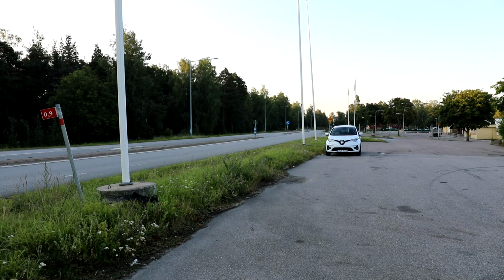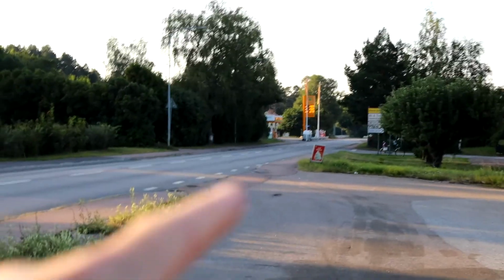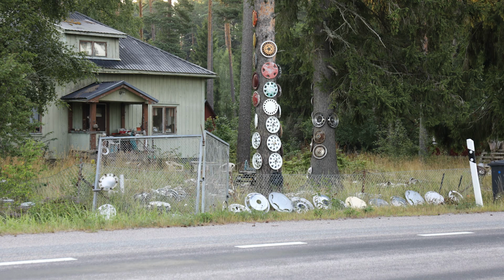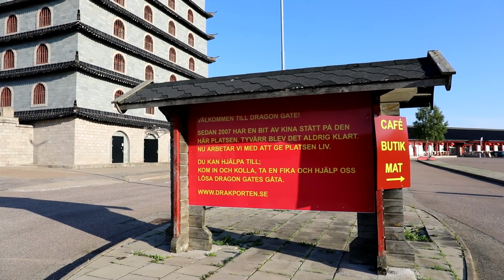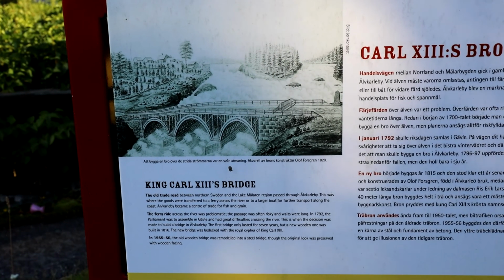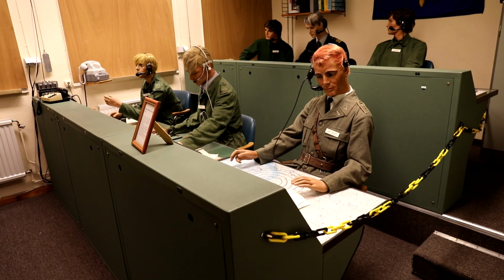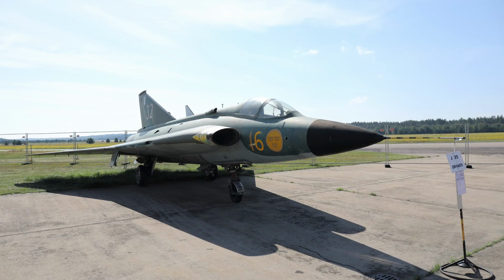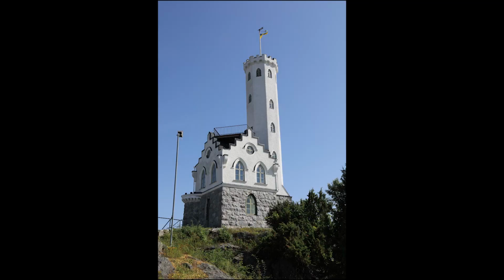Like Route 66 but in Sweden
This road from Stockholm to Härnösand in Sweden is nowadays not the main road. Since the E4 was re-routed, there are several places along the old road that has been abandoned.
Almost like Route 66 in the USA.

I am visiting:
- Svista värdshus, an old motel
- Röde orm, road side tavern, Björklinge
-  Månkarbogrillen, Månkarbo
- Ostrich farm
- Söves car salvage
- Pizza tavern, pizza tavern
- Wheel cover collector
- Mehedeby, Chinese temple, Dragon Gate
- Älvkarleby,
- Turku to Trondheim (Nidaros), pilgrim route.
- Laxön hotel, Salmon Island
- Military museum, F15, Söderhamn
- Oskarsborg look out point